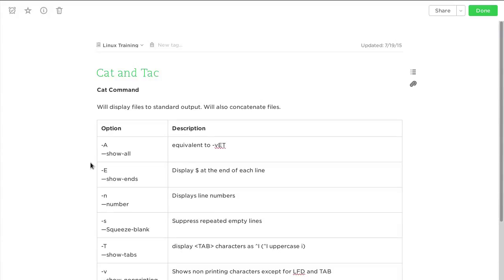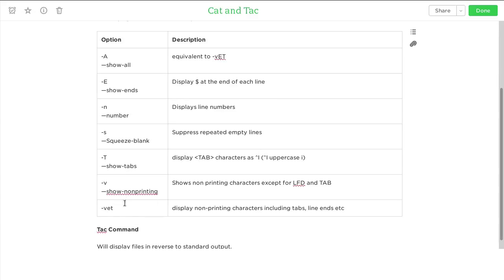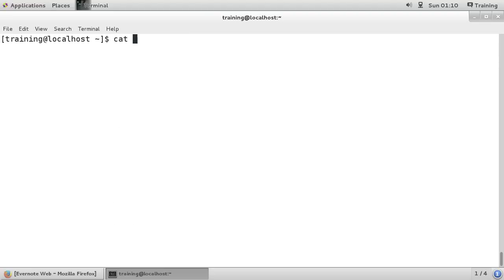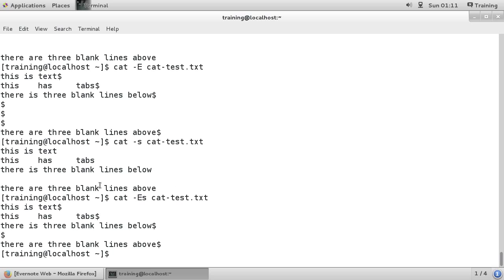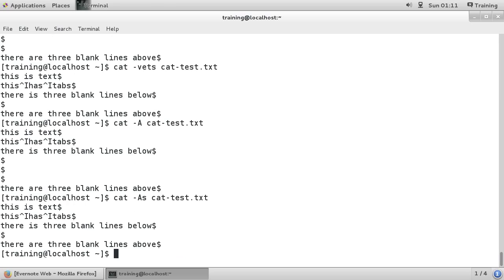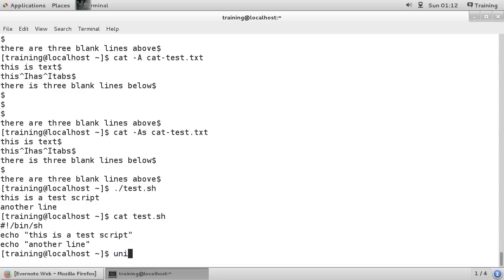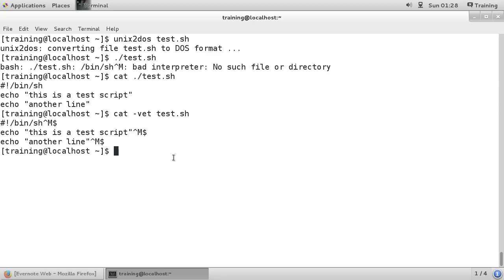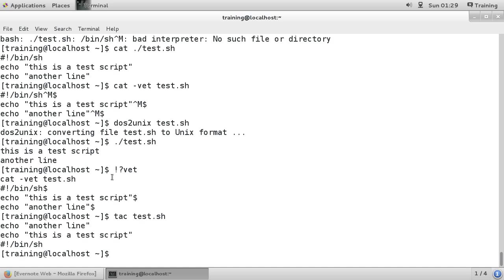01 Cat and Tac